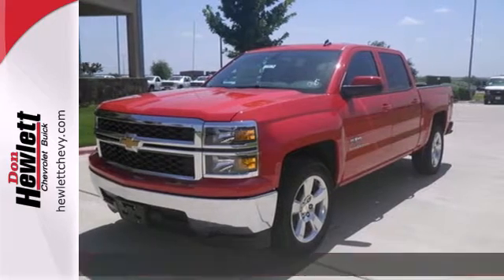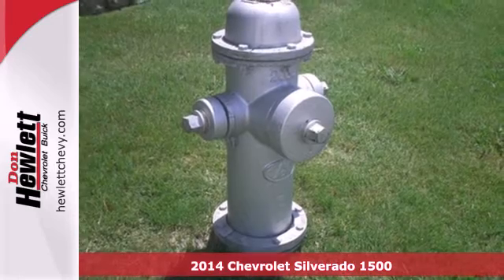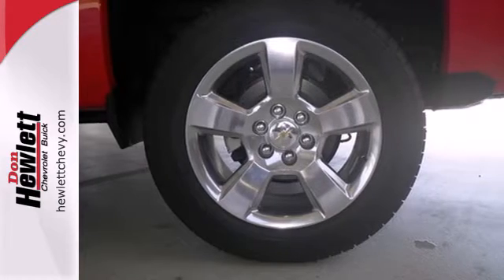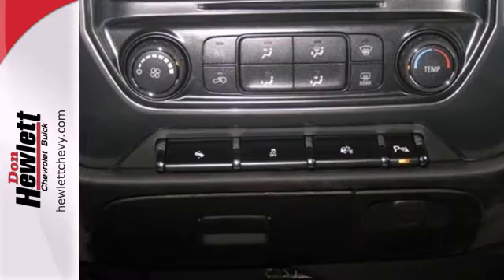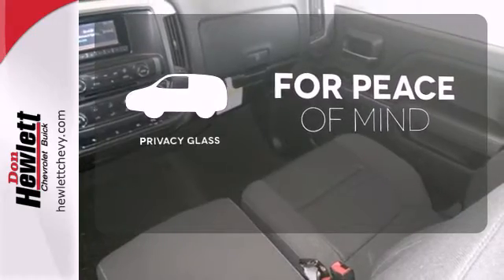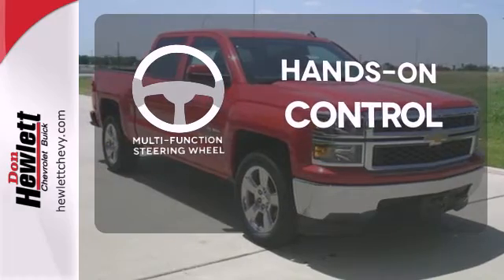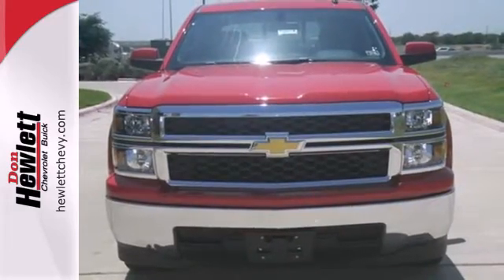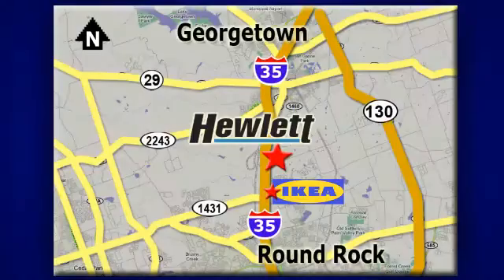2014 Chevrolet Silverado 1500 Austin Round-Rock Georgetown, TX #140074 - SOLD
Year: 2014
Make: Chevrolet
Model: Silverado 1500
Trim: 1LT
Engine: 5.3L V8
Transmission: Automatic 6-Speed
Color: Gcn Victory Red
Interior: H0u Jet Black
Stock #: 140074